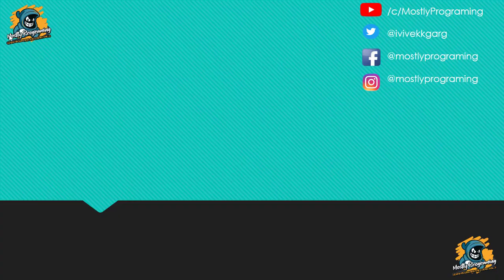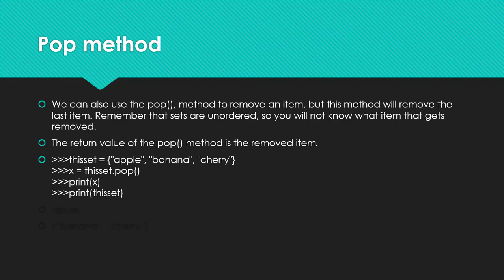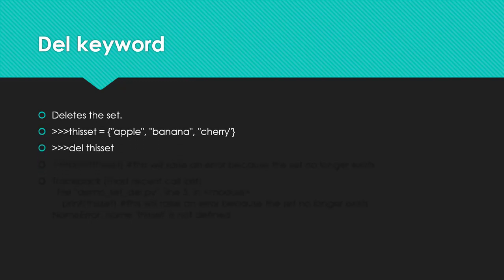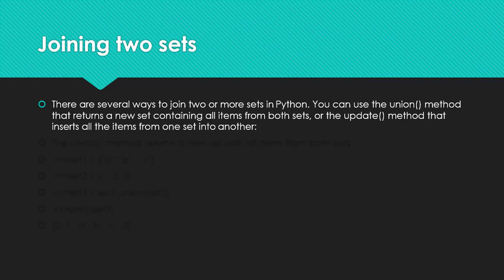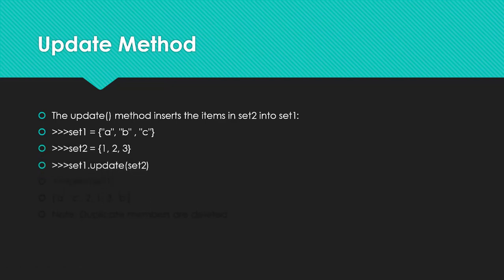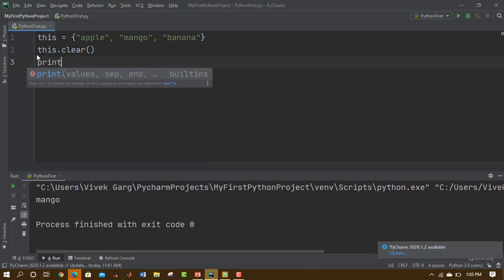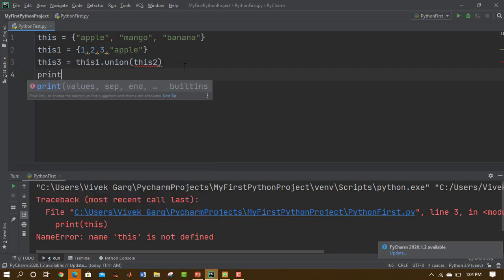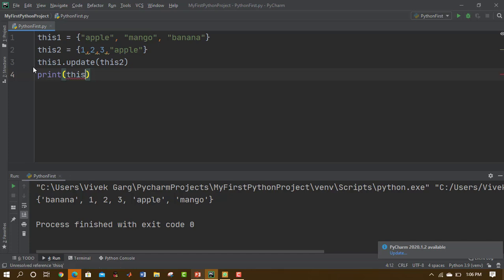#21 Sets in Python (Part 2)|Pop, Clear and Del Method| Joining two sets| Complete Python Course 2020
Topics Covered:
1. Sets in Python
2. Clear Method
4. Pop Method
5. Use of  Del Keyword
6. Joining two sets